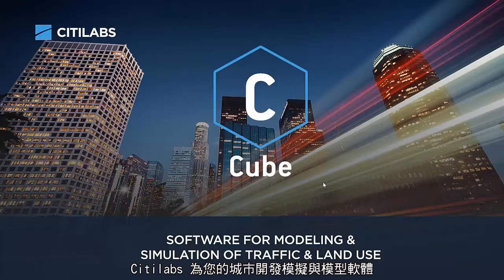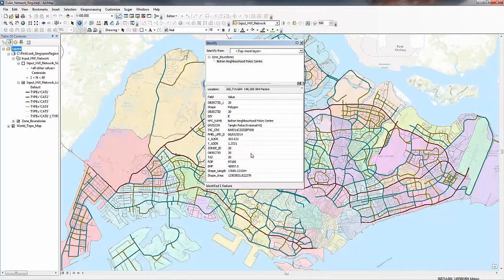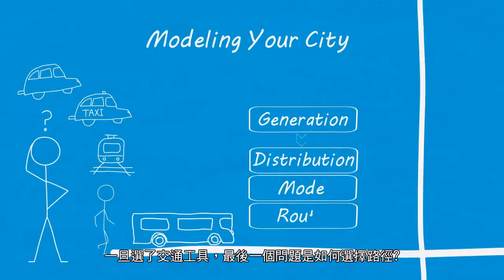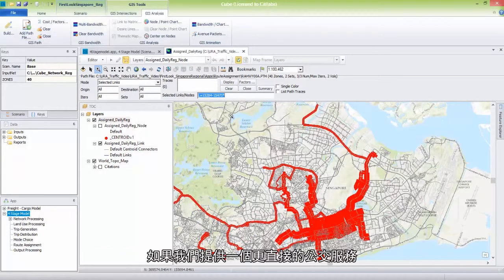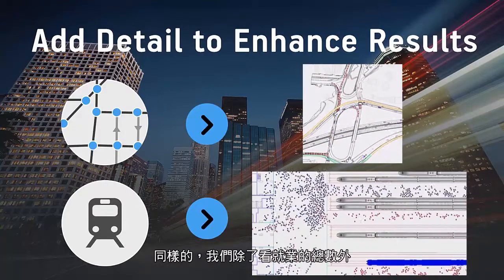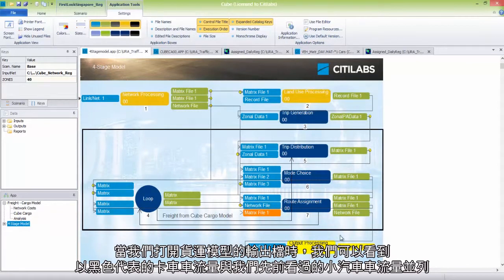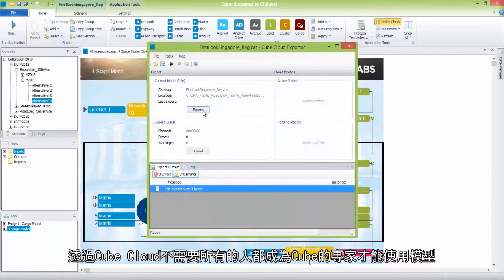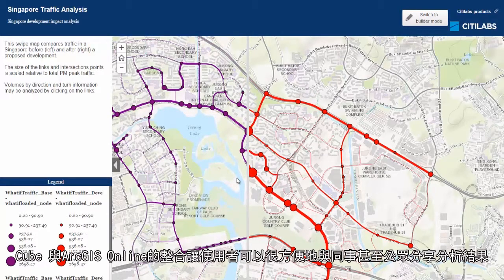Cube說明及介紹